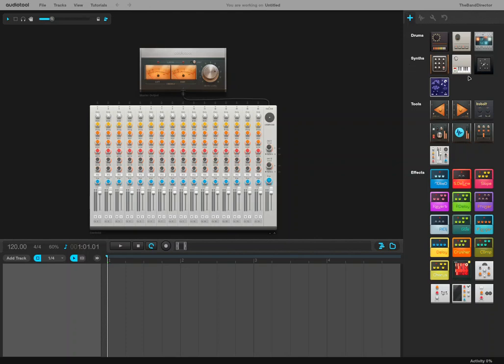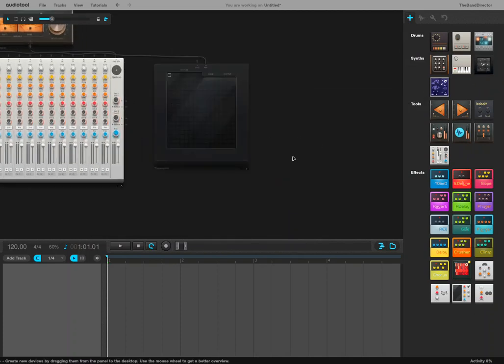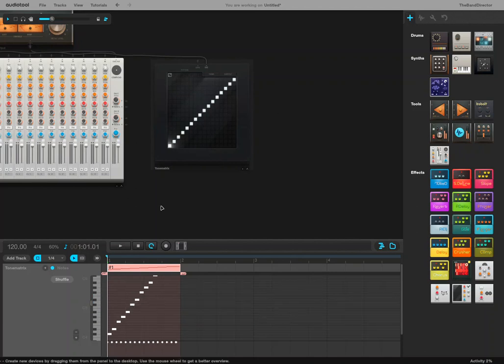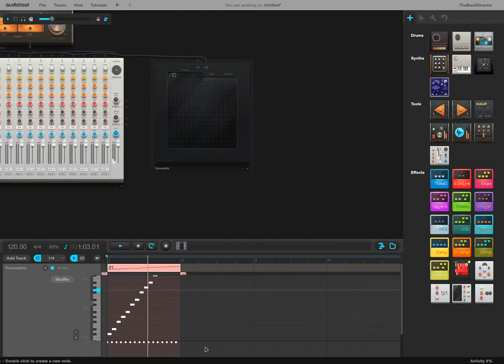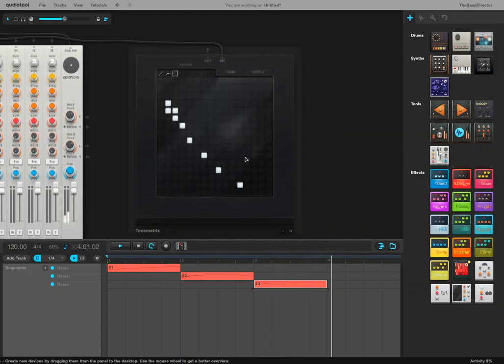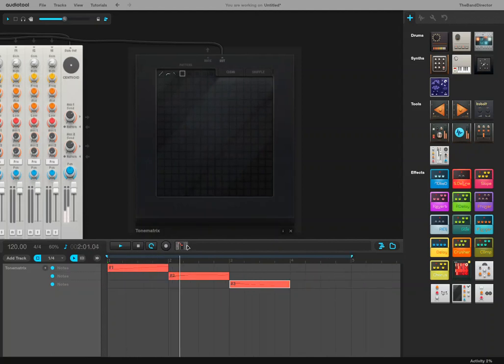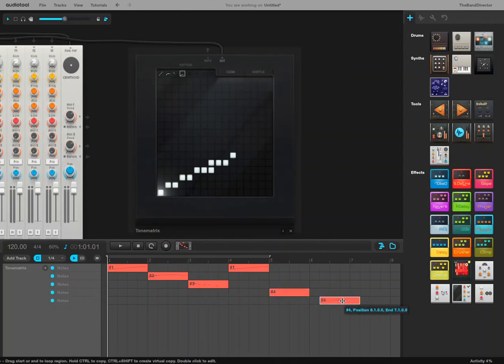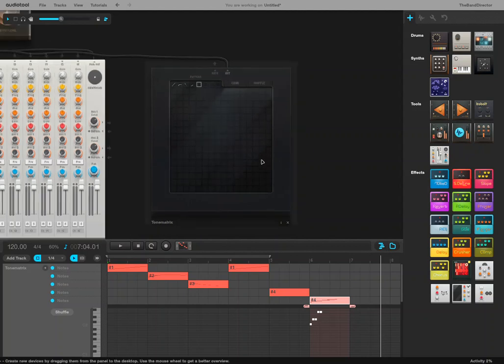Audiotool Tutorial How to Use the Tone Matrix